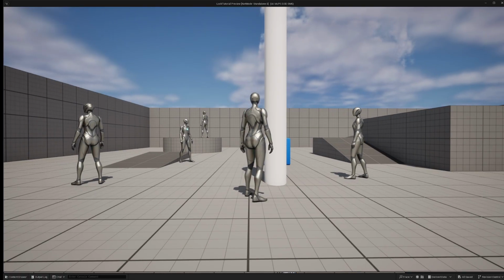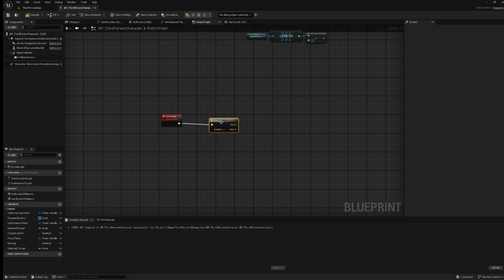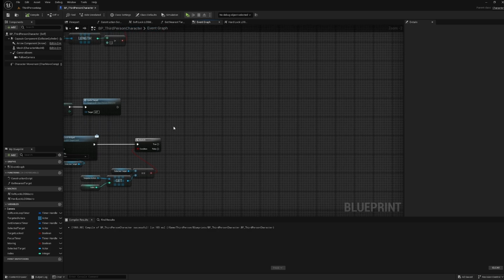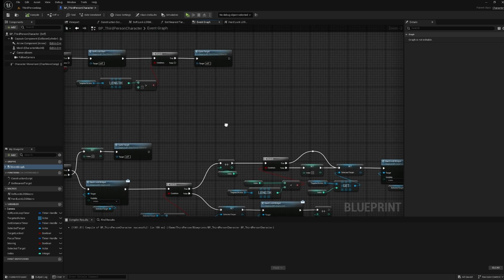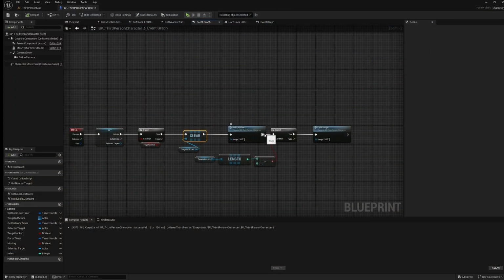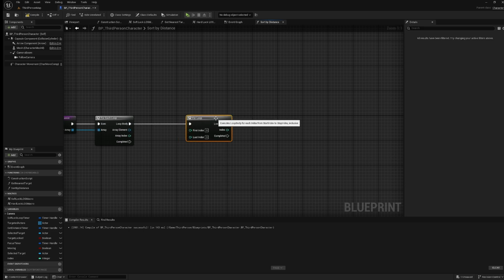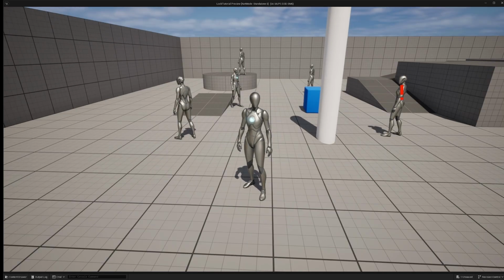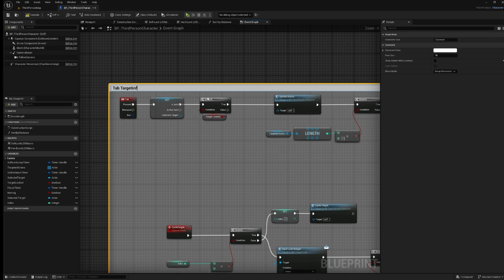Target Lock System | (Part 4: Target Cycling) | Unreal Engine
In this tutorial I show you how to cycle through target actors (tab target) without breaking the hard lock.

00:00 - Start
00:30 - Cycling Targets
13:41 - Distance Sort
17:20 - Remove Old Info
19:51 - Outro